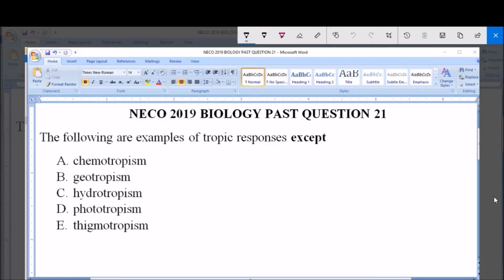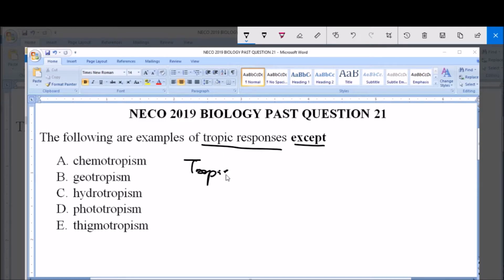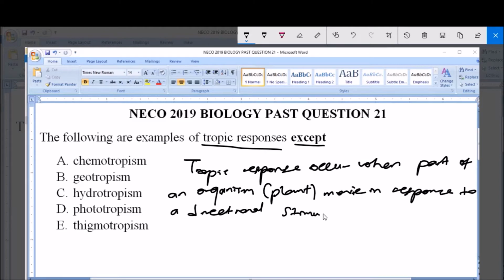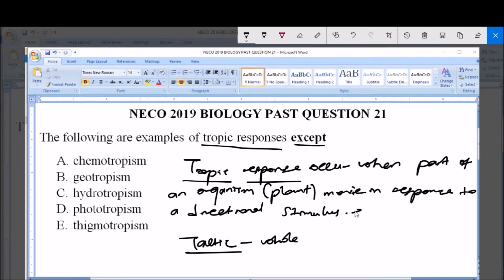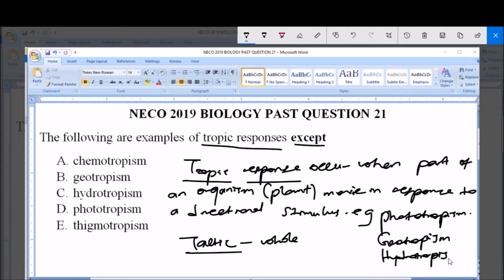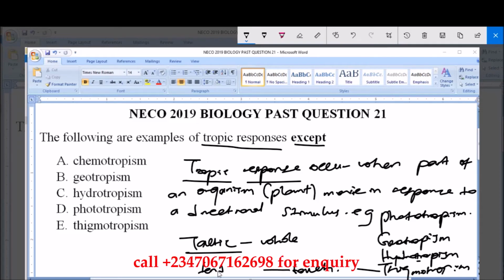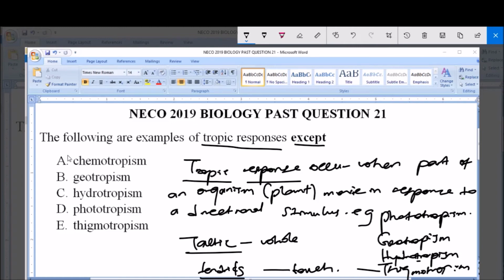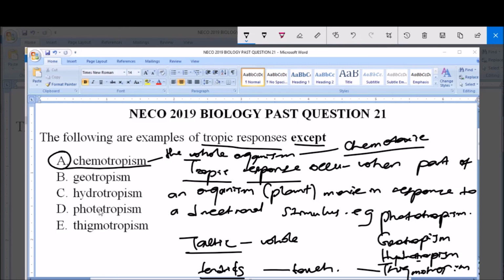NECO 2019 BIOLOGY PAST QUESTION 21 Tropic Response